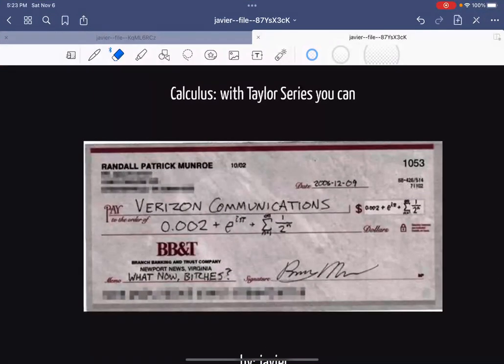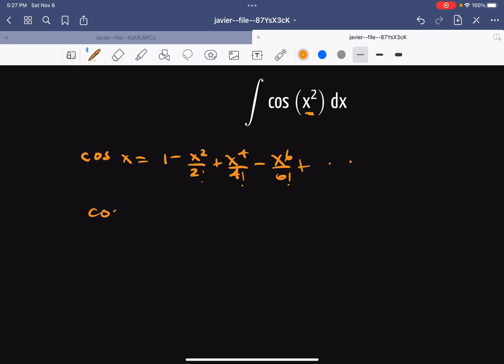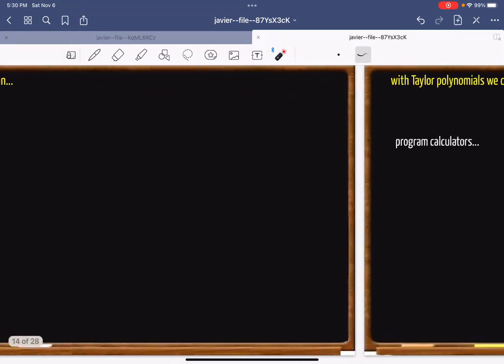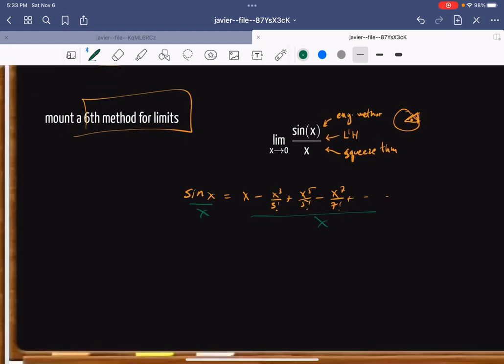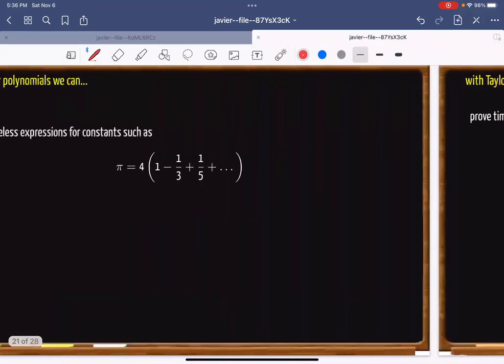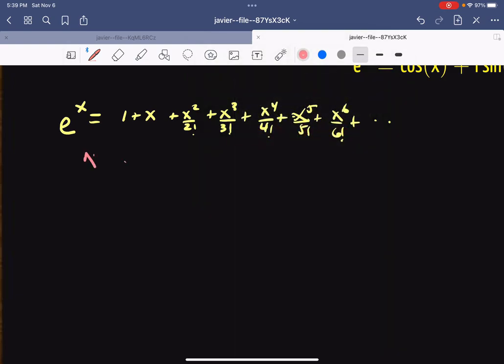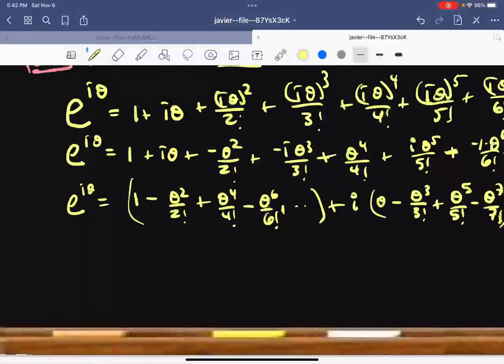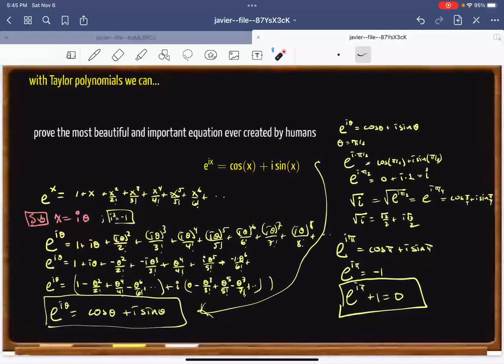taylor polynomials are good for what